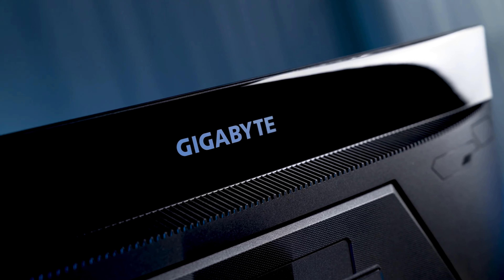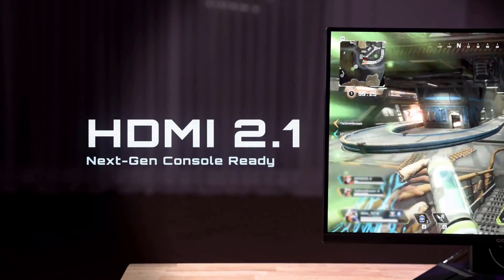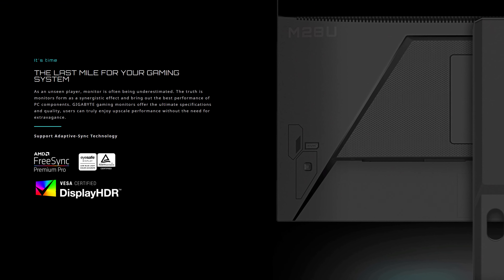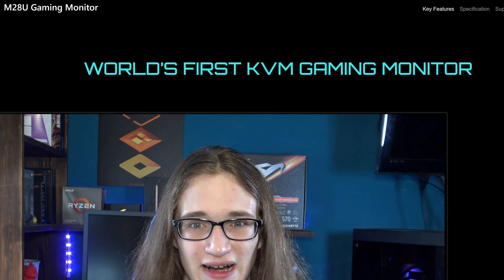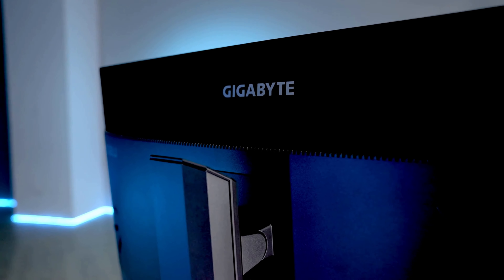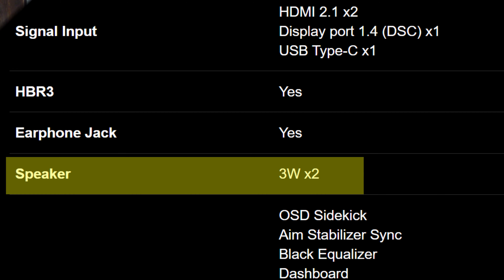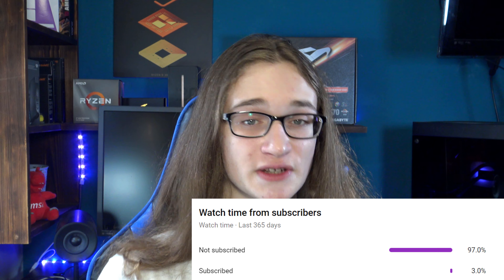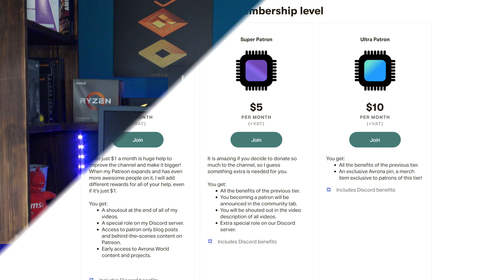The BEST 4K Gaming Monitor?! Gigabyte M32U Reveal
The Gigabyte Aorus FI32U gaming monitor is the entry-level Aorus 4k gaming monitor. At a "mere" 32 inches, it's way smaller than the other Aorus 4k monitors, like the Gigabyte Aorus FV43U, and Gigabyte Aorus FO48U. And for those that wanted something smaller, there is the Gigabyte M28U. It had pretty much the same features, but at a more managable size for those more cluttered desks. But now, we get this thing called the Gigabyte M32U, which looks IDENTICAL to the Aorus FI32U! However it's not a Gigabyte Aorus M32U, like the Gigabyte Aorus FI32U, this one is just Gigabyte M32U. So if the Gigabyte M32U is almost identical, why should you buy it instead? Today I settle this Aorus FI32U VS M32U debate, as I go over the key differences so you know if you should buy the Aorus FI32U or M32U. And while this isn't a full Gigabyte M32U review, it is still a deep look into what the monitor has to offer, including Gigabyte M32U specs, Gigabyte M32U price, Gigabyte M32U release date, and more! It really has a lot going for it, and it's a worthy contender to the other Aorus 4k 144hz monitors Gigabyte have on offer.

Regardless, this is by far one of the best 4k gaming monitors we have on the market right now. And one of the best Aorus 4k monitors and Gigabyte 4k monitors as well, given how some of the other models are probably too big for most people. So if you are looking for one of the best 4k 144hz monitors, this new M32U Gigabyte monitor is one you shouldn't ignore.

Chapters:
0:00 Why does the M32U exist?
1:24 M32U vs FI32U vs M28U
2:22 Conclusion